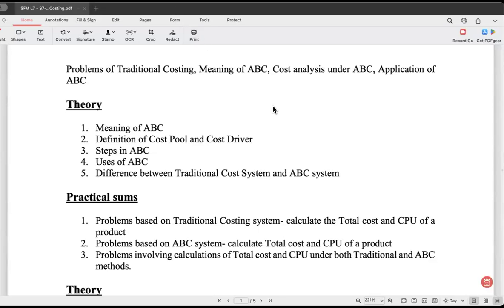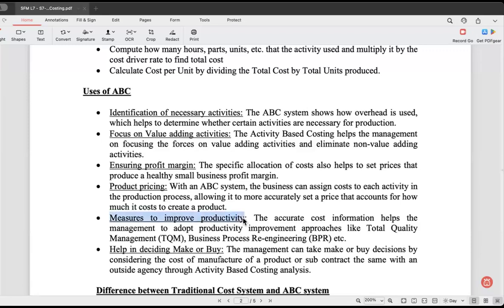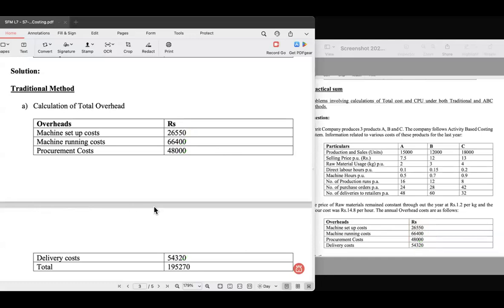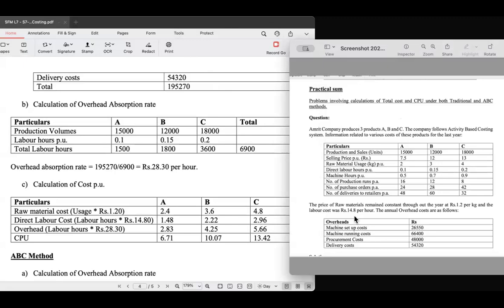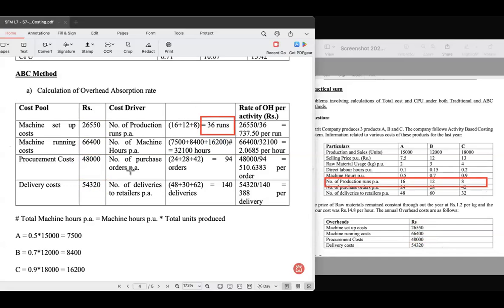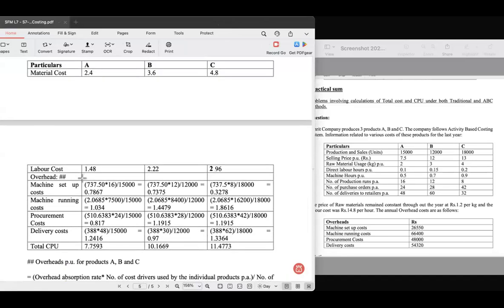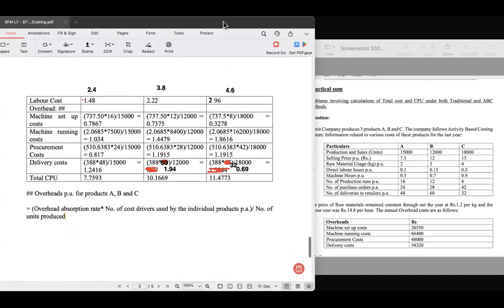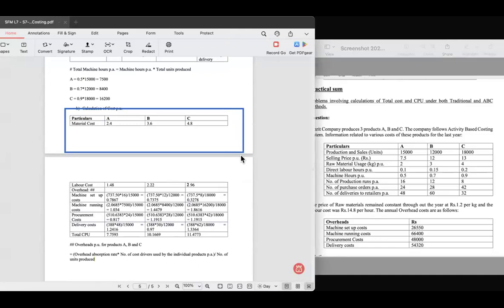Session 09 - Costing Systems